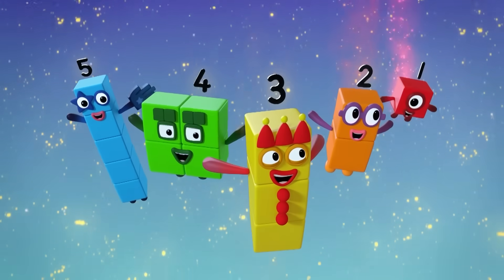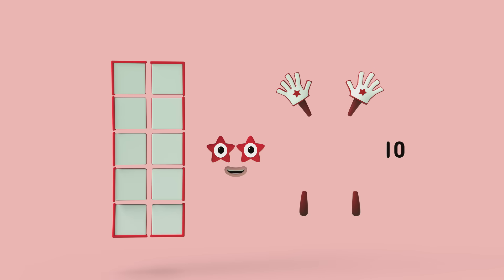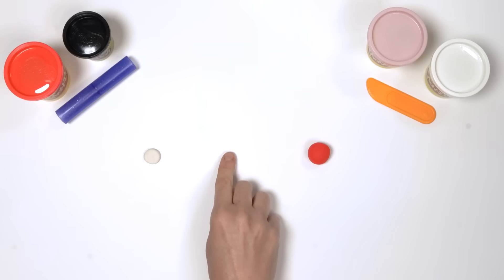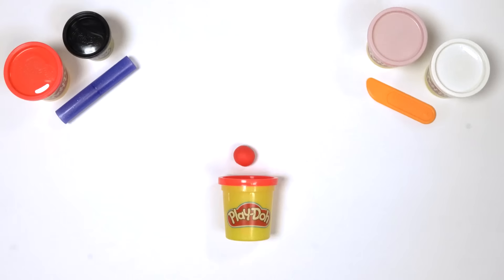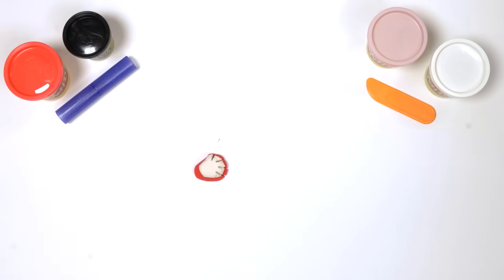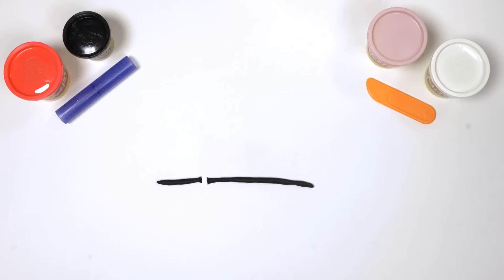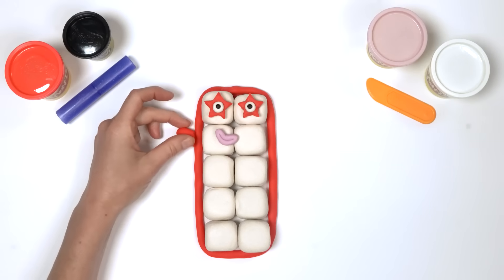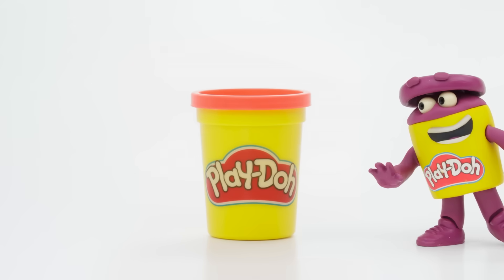Numberblocks | Learn Numbers with Play-Doh - Number 10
Explore the endless possibilities of what you can create with Play-Doh compound when you Open A Can of Imagination! Official Play-Doh How-To Videos is the best place to find new and amazing ways to create using all your favourite Play-Doh compounds!!!

Learn how to make and create with:
- Play-Doh Modelling Compound
- Play-Doh Slime Compound
- Play-Doh Krackle Compound
- Play-Doh Putty Compound
- Play-Doh Foam Compound
- Play-Doh Super Cloud Compound